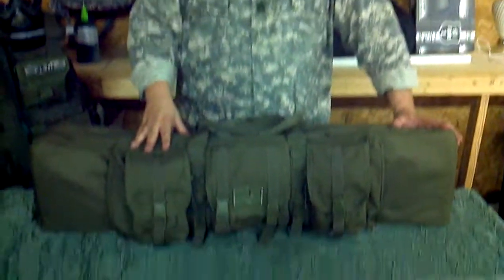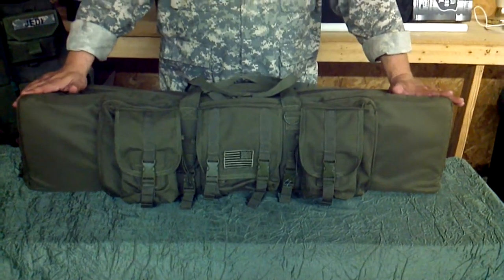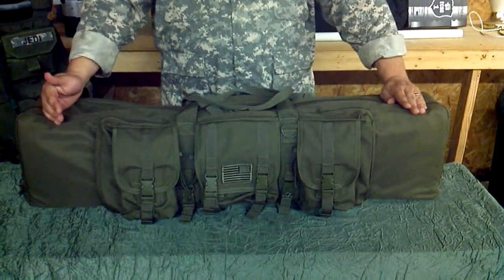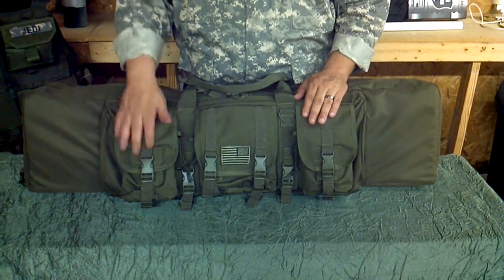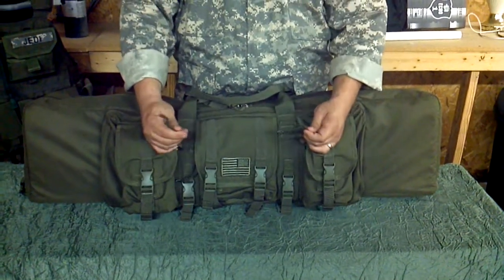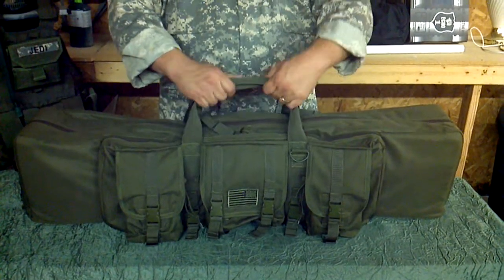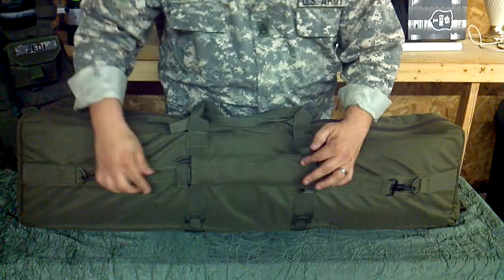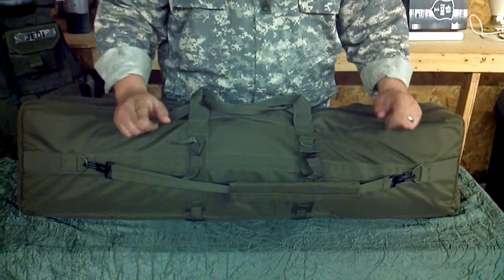NORTHSTAR TACTICAL 42 INCH DOUBLE WEAPONS CASE OVERVIEW